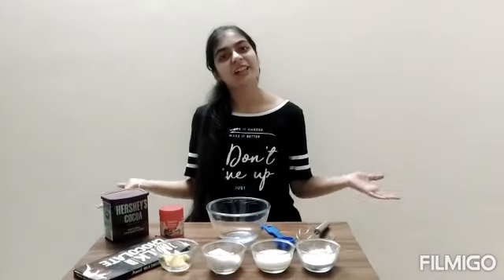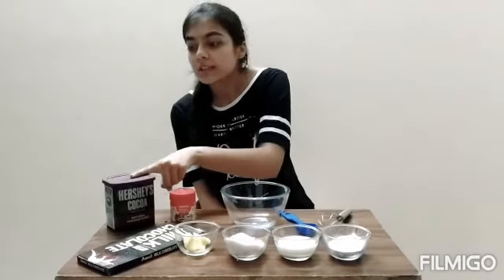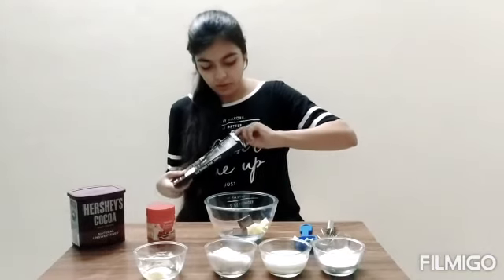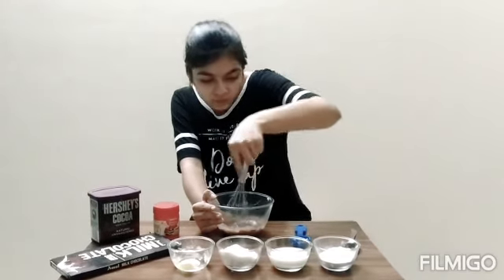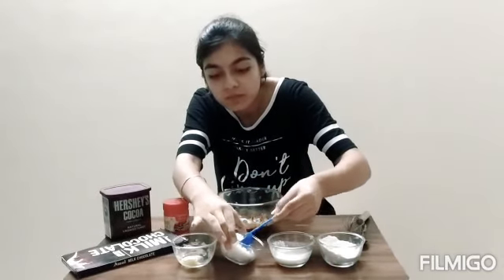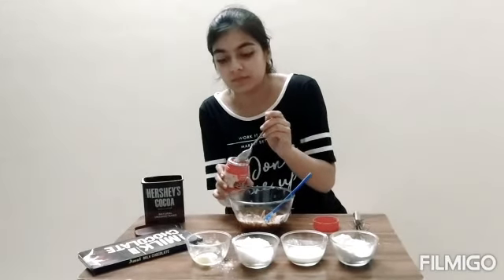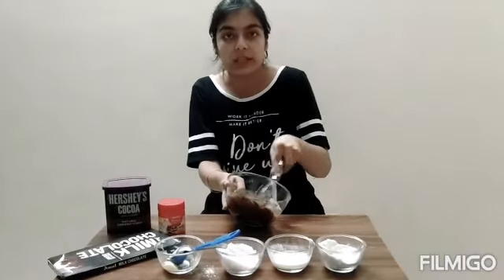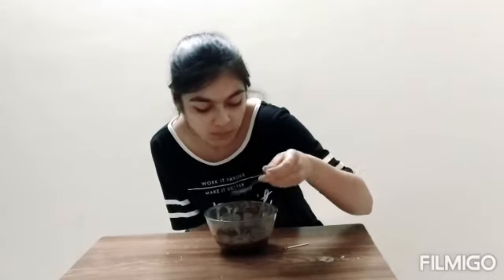Making Brownie at home + Casual Interaction | Cook With Sneha - Ep2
So in this video i have made chocolate brownie and had a casual interaction with you guys ..

Recipe for making chocolate sauce at home :
2 tsp water
2 tsp cocoa powder.
2tsp butter
2tsp sugar .
And heat it ...
I really hope you guys enjoyed watching and if you did then dont forget to like share and subscribe to my channel and click on that little bell to get notified every time I post a new video and if you try this recipe out then dont forget to mention/tag me in your stories/posts i would love to see that  ...
Let's talk:

Sending you lots of love
Sneha😊
Copyright-: Everything mentioned in this video is created by me (thesnehaofficial) unless otherwise stated so please do not use any pictures/videos without taking permission at